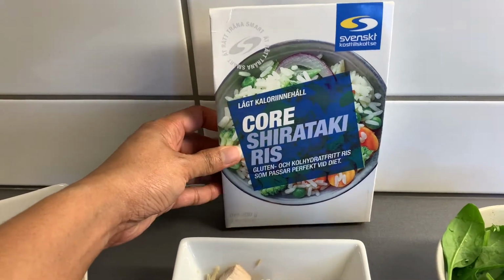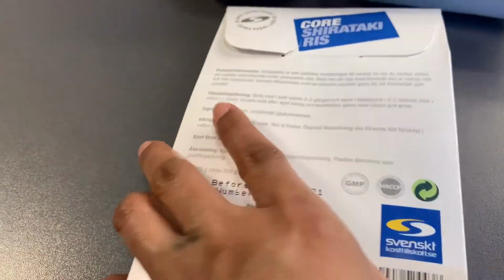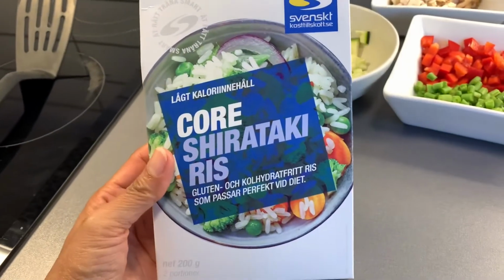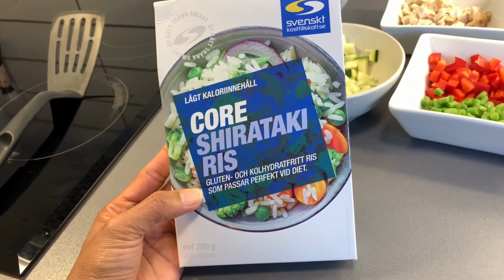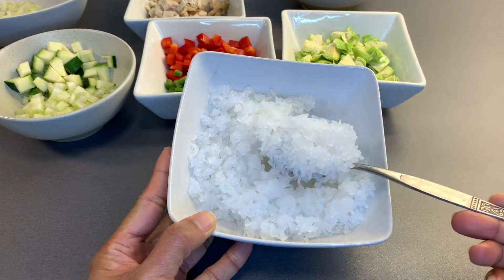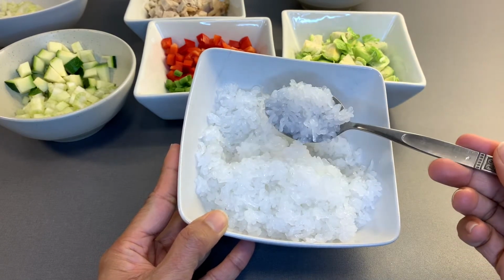How to cook a low carbs and low calories fried rice